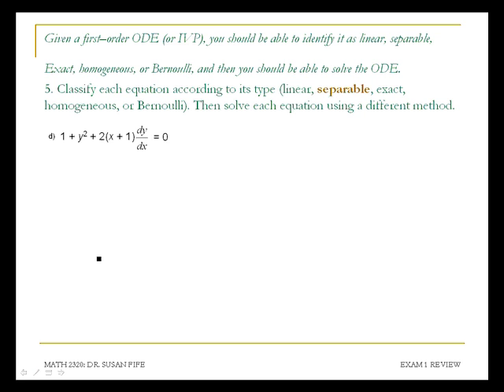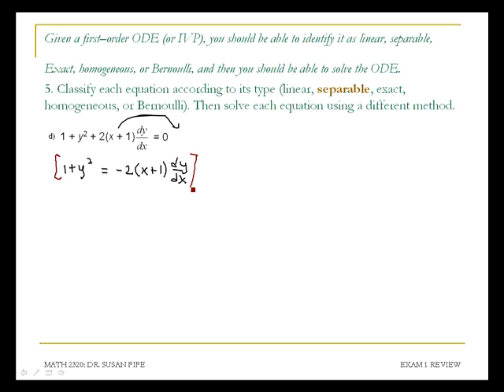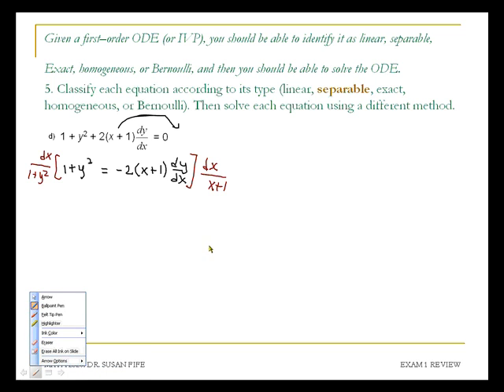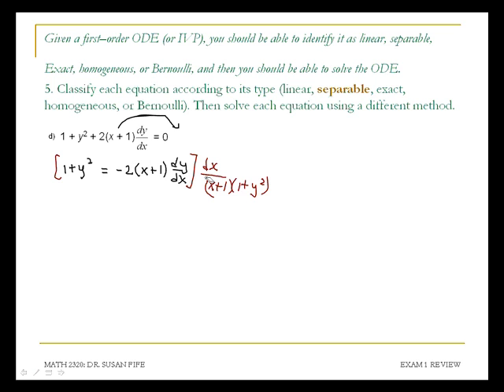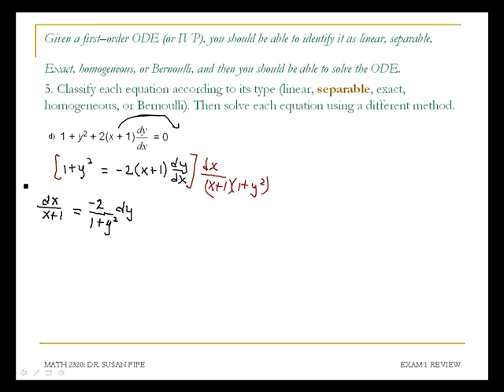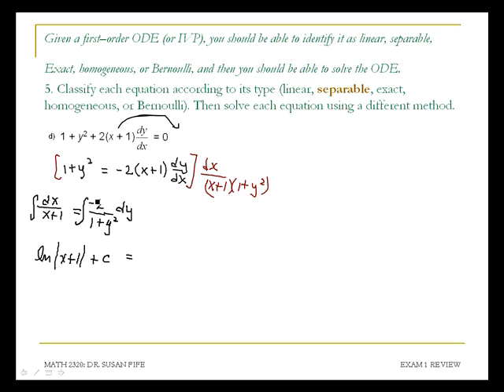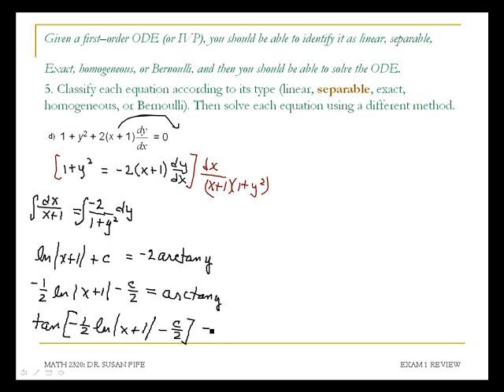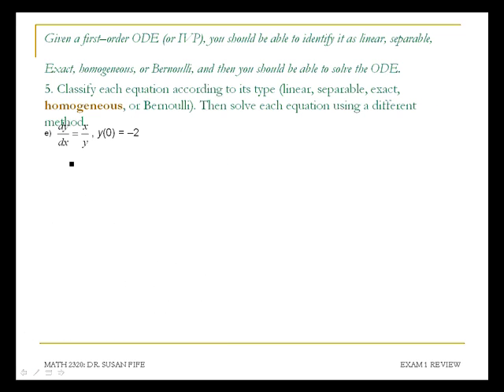Differential Equations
Classify and solve.
1 + y^2 + 2(x + 1)dy/dx = 0